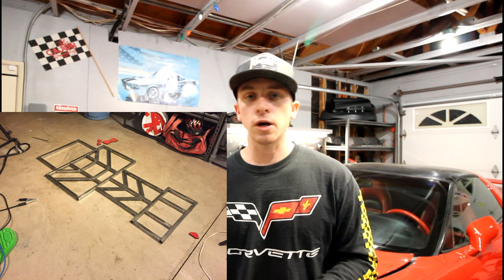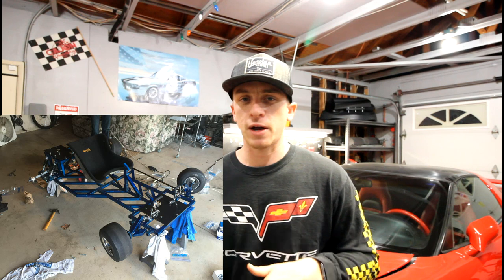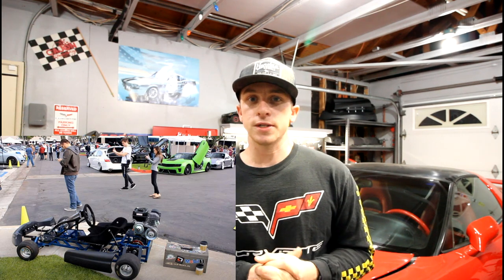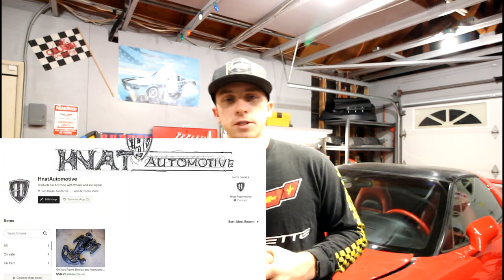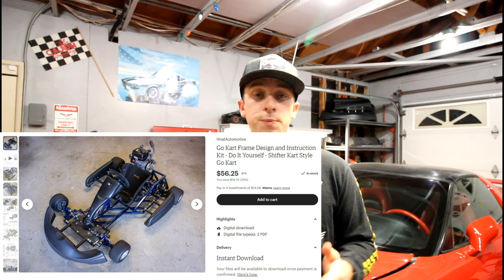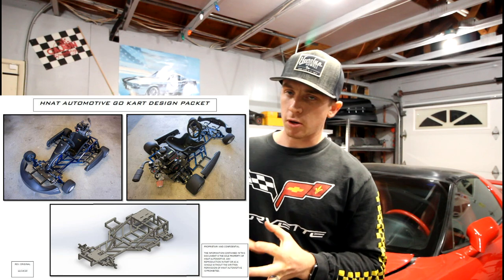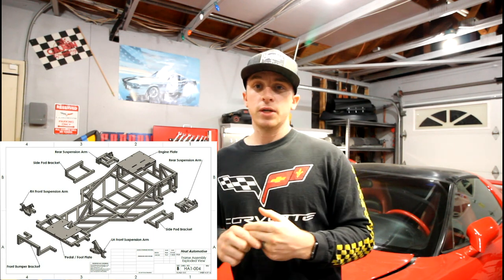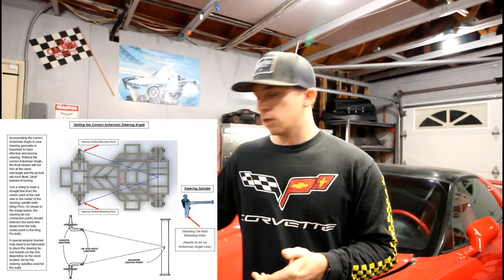My Go Kart Designs are FOR SALE!! - NEW ETSY STORE!!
Finally!! After 10 months of working on these SolidWorks 3D models and drawings, I have finally put up my go kart designs for sale as part of a design kit/packet! This design kit will allow you to fully construct a go kart just like mine that I've shown on the channel over the past several years! The design kit is comprised of fully annotated drawing views, build and fabrication tips, parts lists, and much more!

This step of launching a new store for products like this is a huge step in the direction of launching Hnat Automotive as an actual business! My plan is to start producing all kinds of different products, both digital and physical, that stem from all my projects you see on the channel. Thank you all for the support, I'm excited for all of the awesome stuff to come!